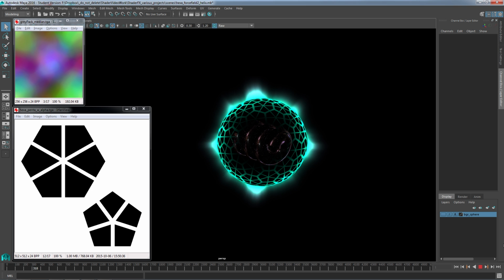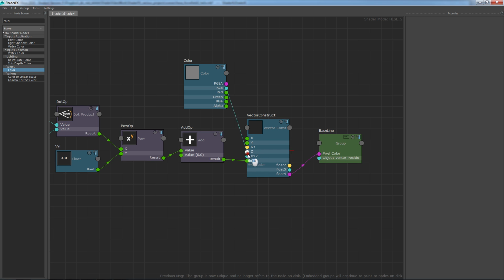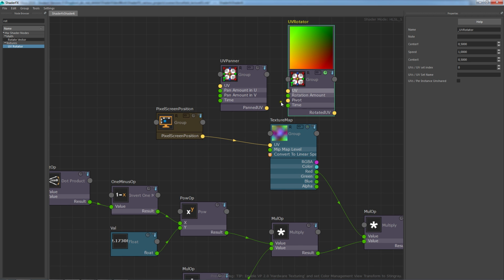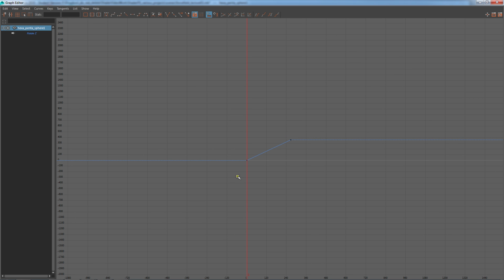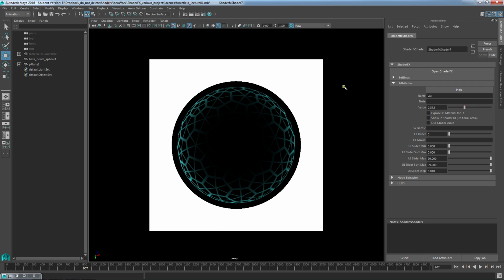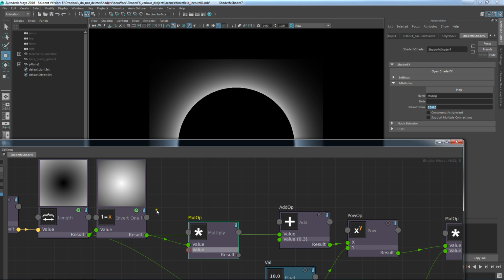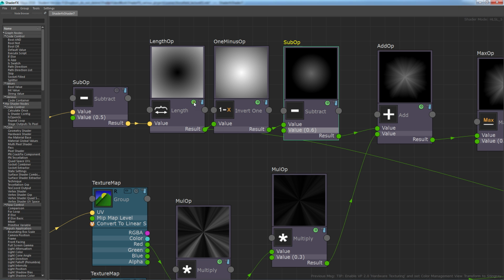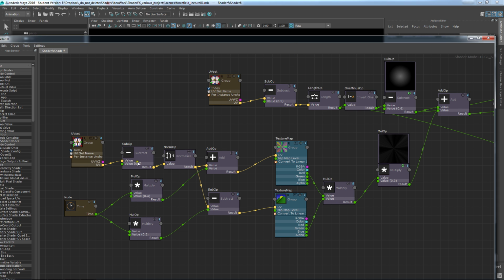TGA Digital - Animated Forcefield Shader with ShaderFX in Autodesk Maya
In this video you will learn how to create a "team color" shader. The way you define what areas get this team color is using vertex colors. The model used is from one of our talented students at The Game Assembly, Joachim Häggström,

The initial "baseline" group used in this video is covered in detail in the "Creating the "Baseline" group in ShaderFX for Autodesk Maya" video below.

These videos area also available as a course on Udemy if you prefer it as a learning platform, free of course.